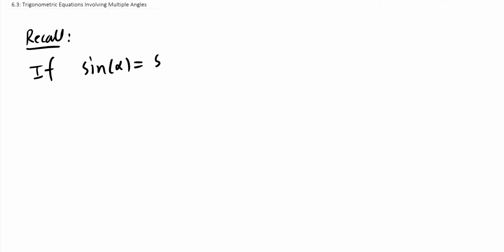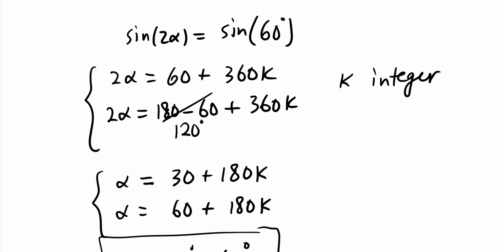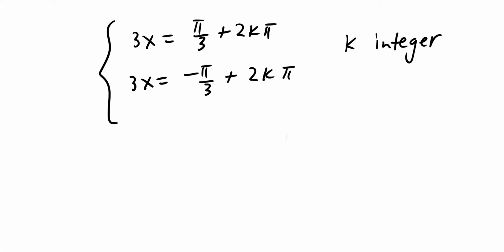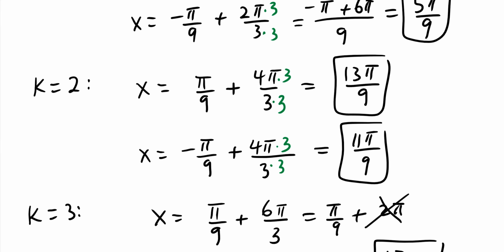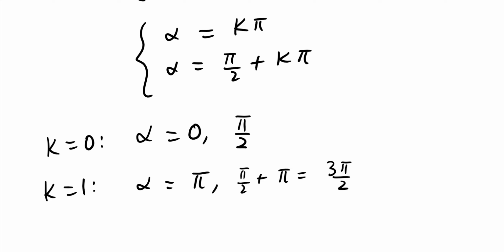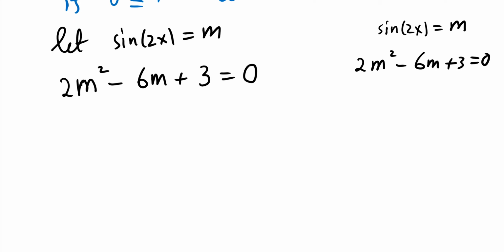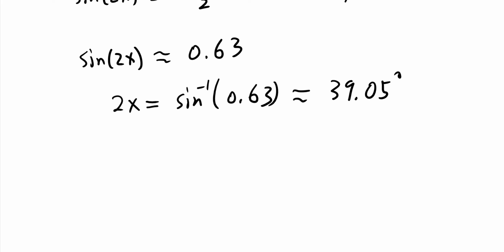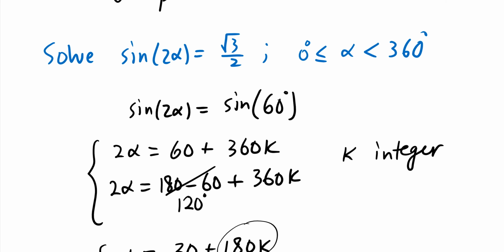Math 124 Trigonometry: Section 6.3 Trigonometric Equations Involving Multiple Angles